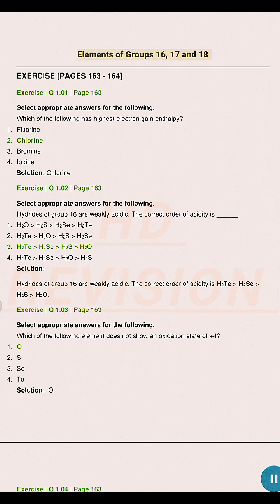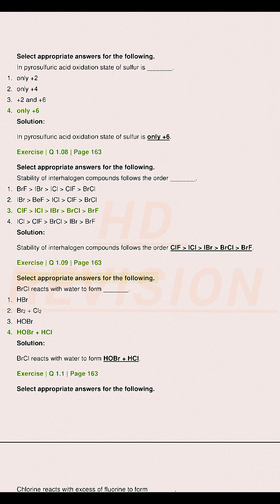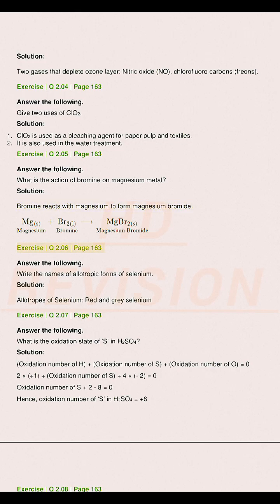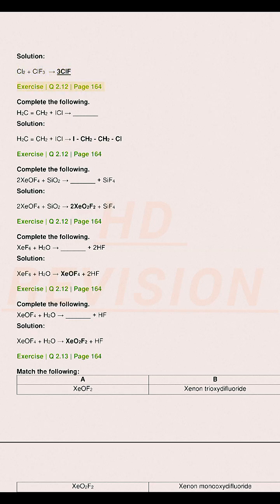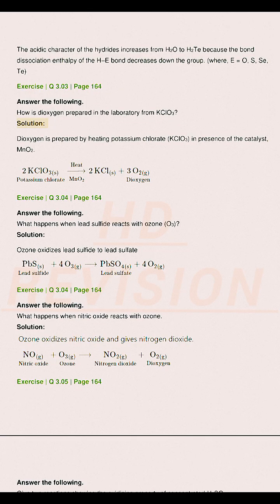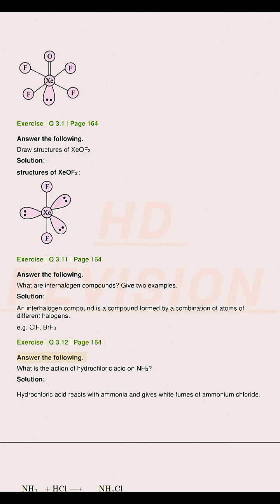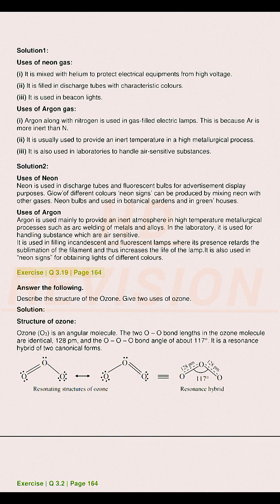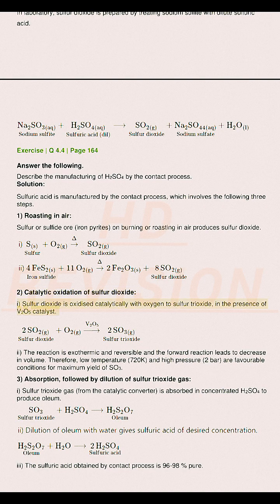XII Chem L7 element group 16,17,&18 chemistry knowledge education science revision HD REVISION